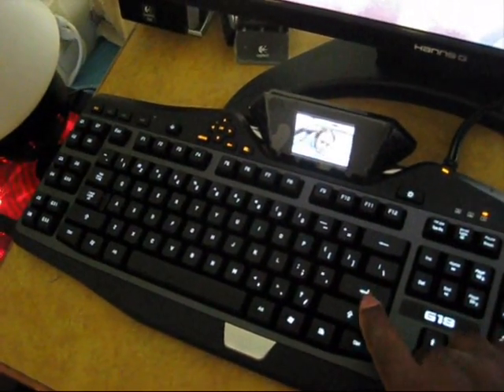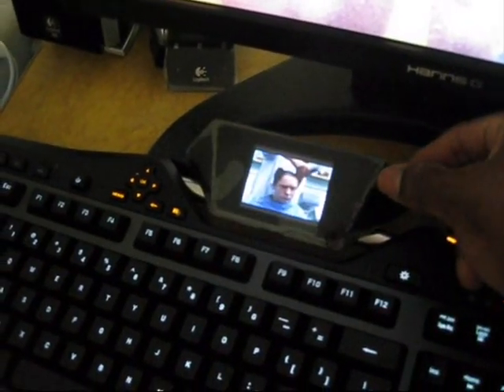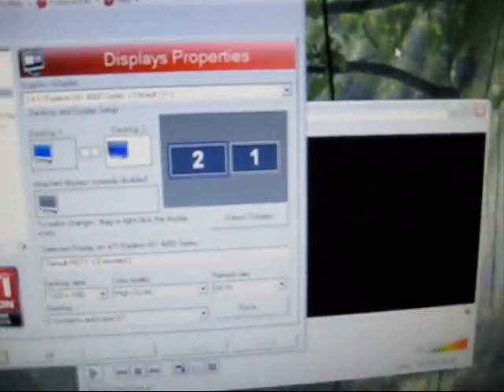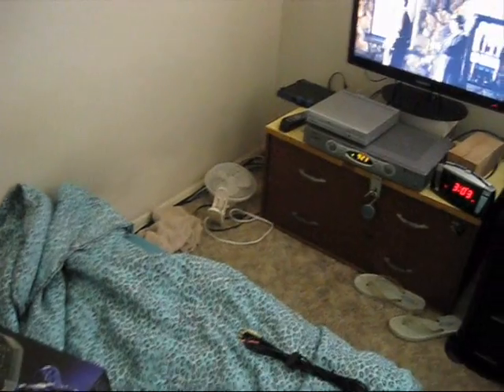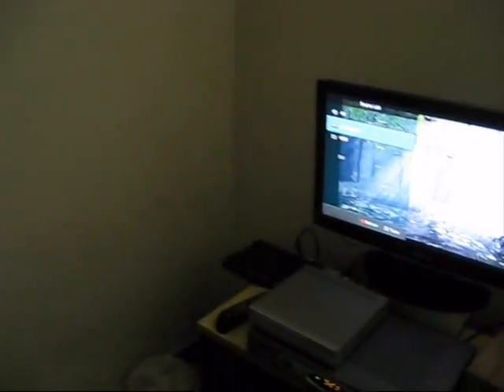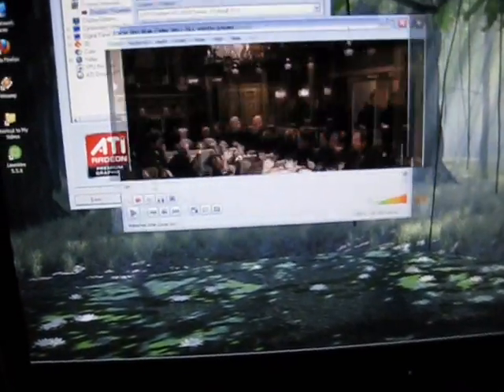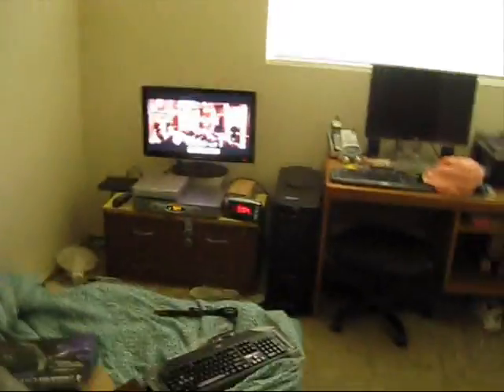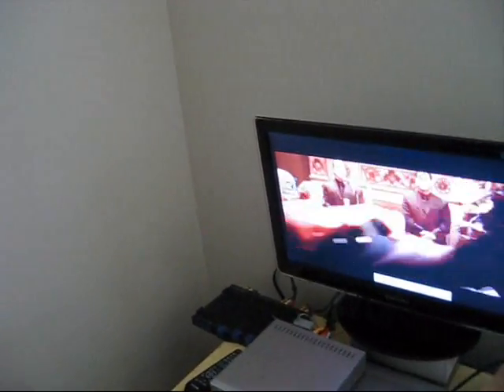New Parts I forgot to Share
I made this video so that I can show how I have the new HDTV hooked up to my PC. My new G19 and Cyborg keyboards.